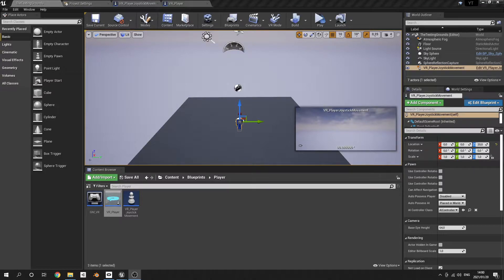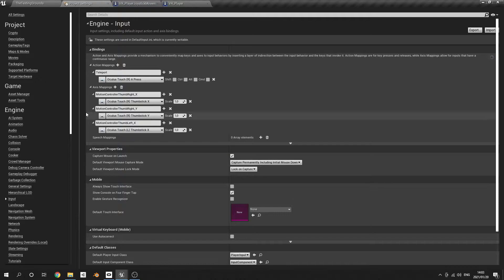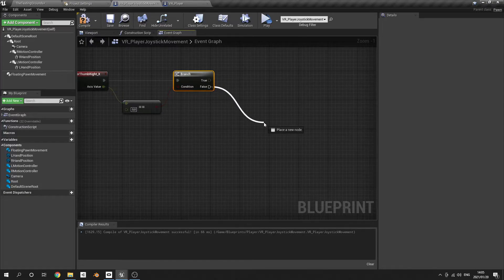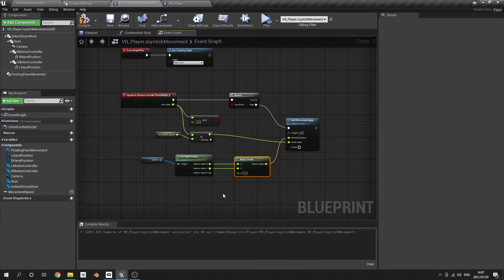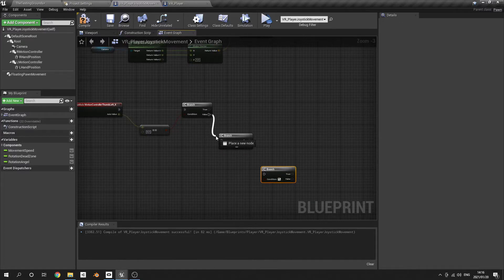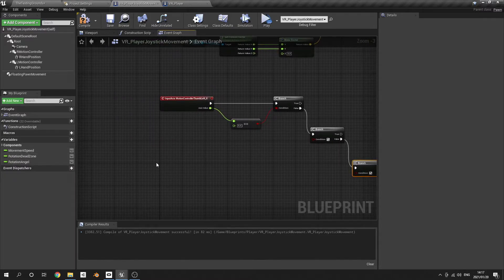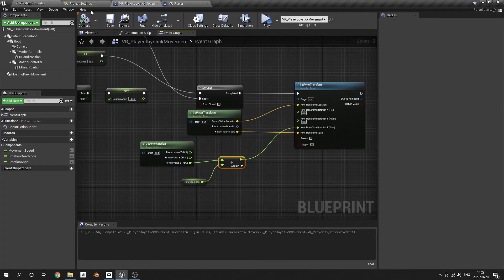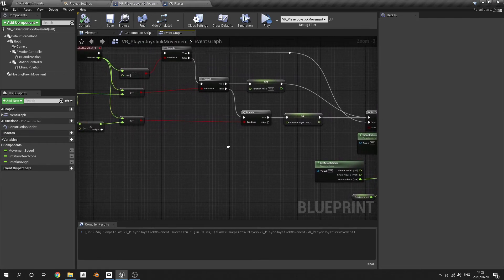Getting Started in VR | Joystick Movement | Unreal Engine